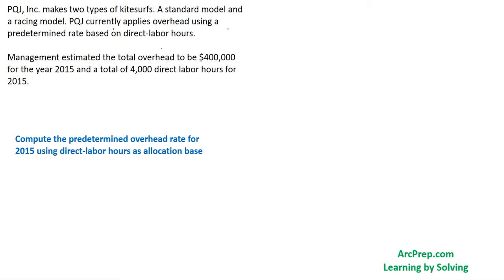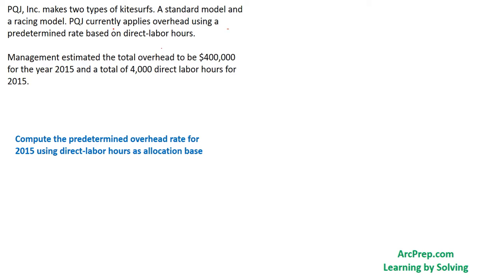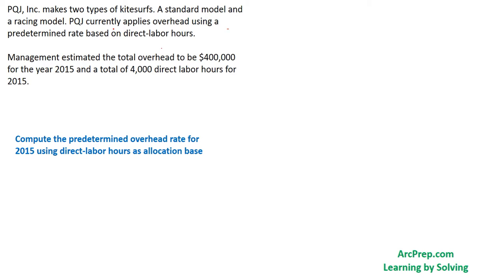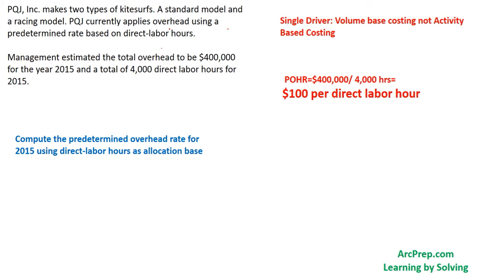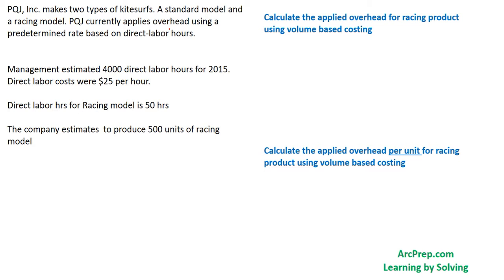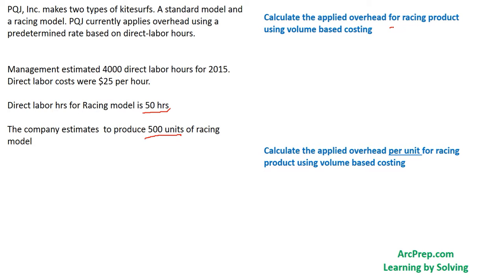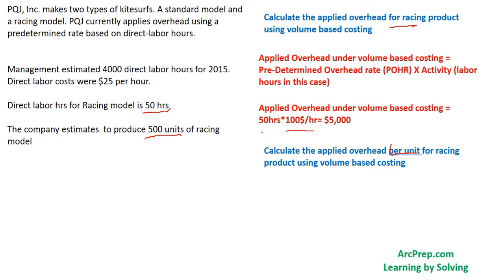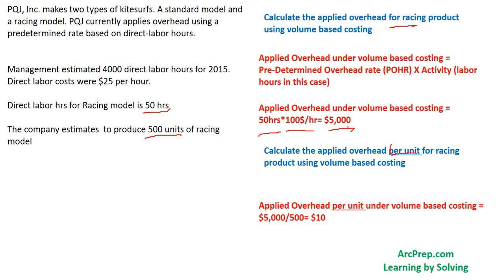Q10 Volume Based Costing